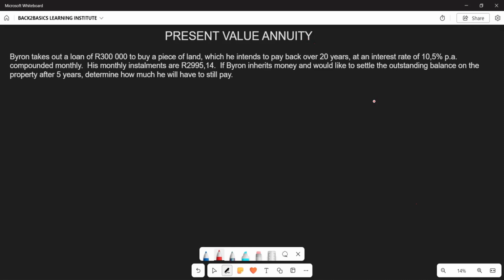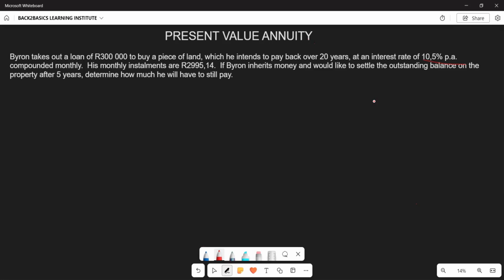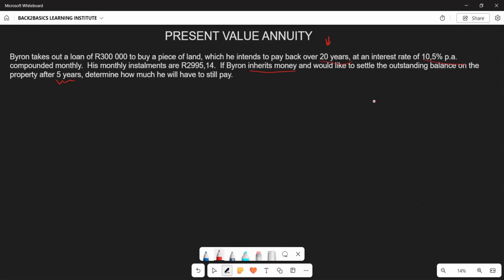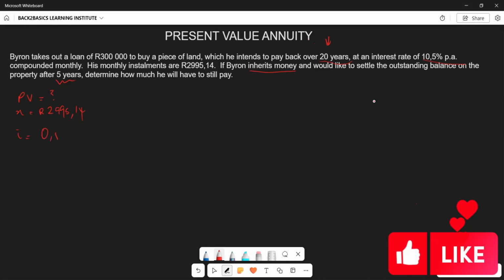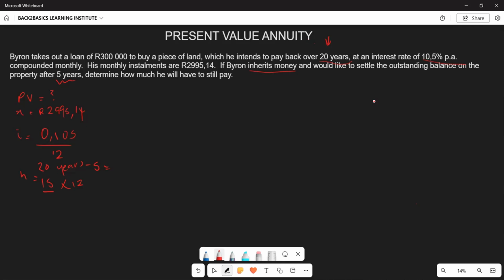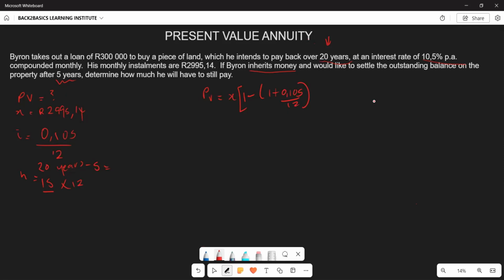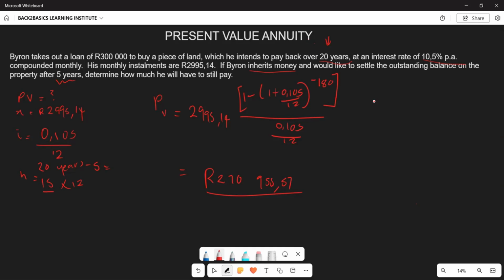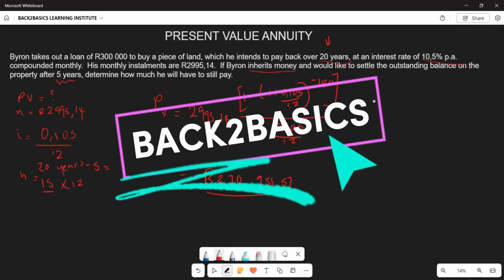OUTSTANDING BALANCE | PRESENT VALUE ANNUITY| GRADE 12| FINANCIAL MATHEMATICS